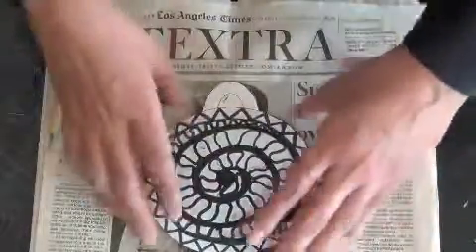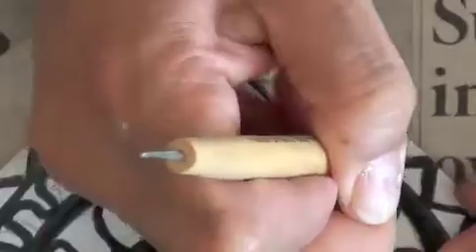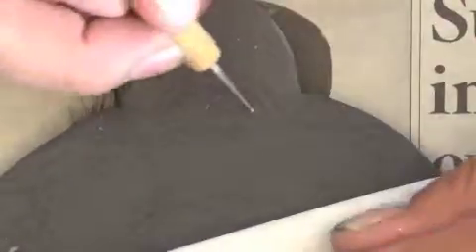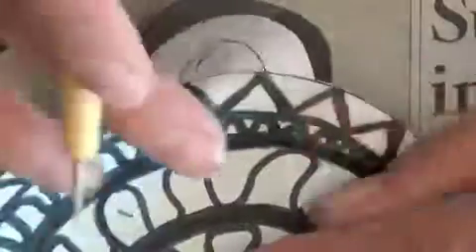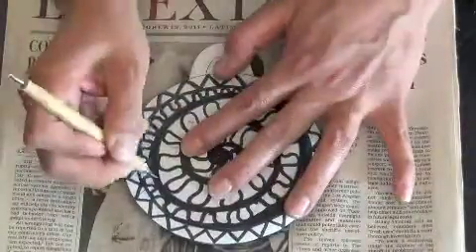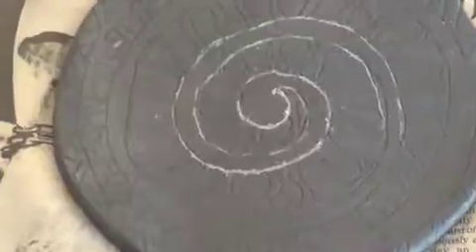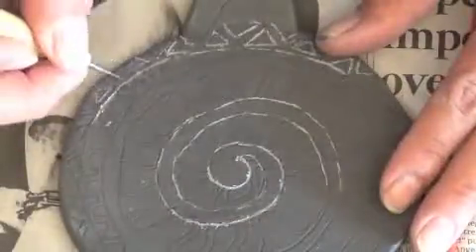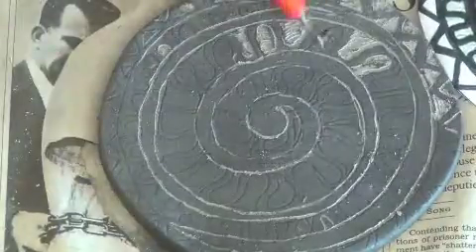Sgraffito Medallion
Brief Sgraffito Demo